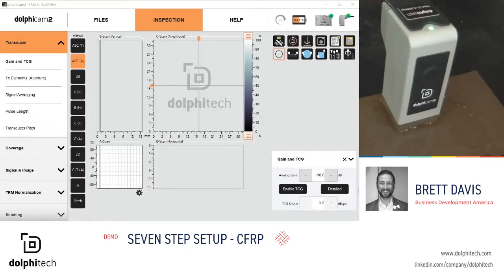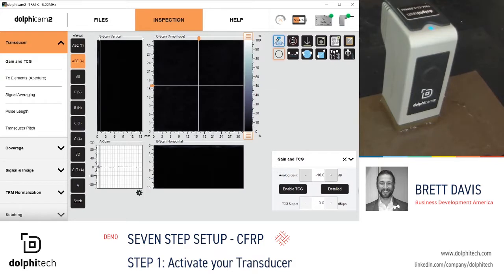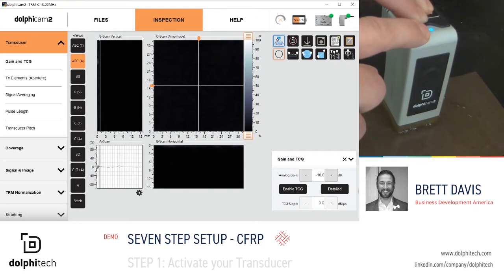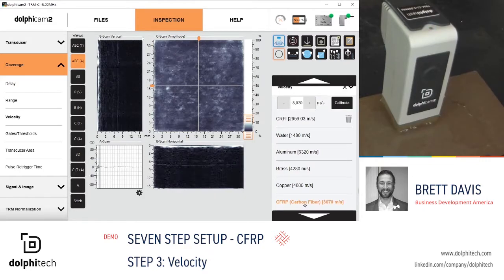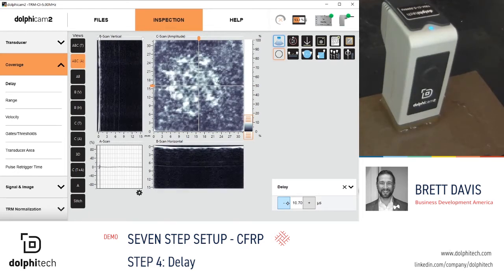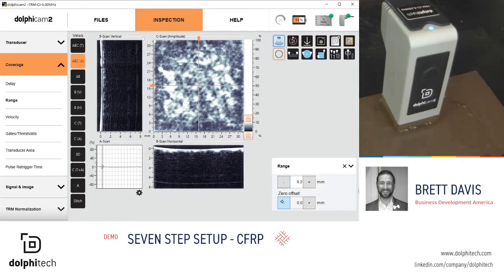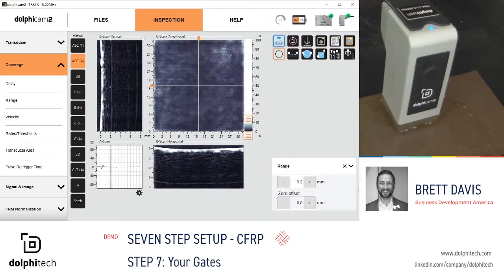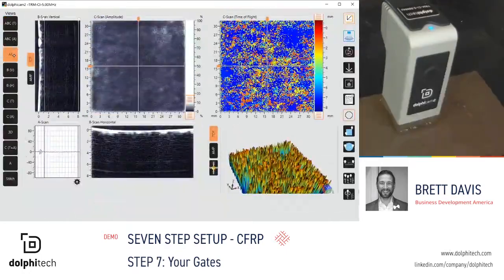Seven Step Setup - CFRP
Dolphicam2 is ultrasound imaging platform for NDT, for inspection of metals, CFRP, GFRP, glare, rexolite and multi-materials.